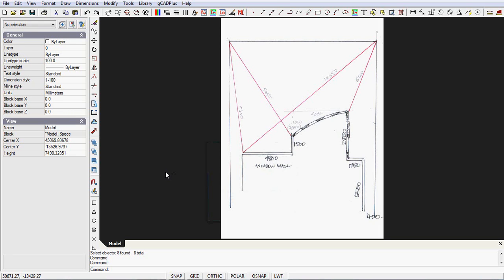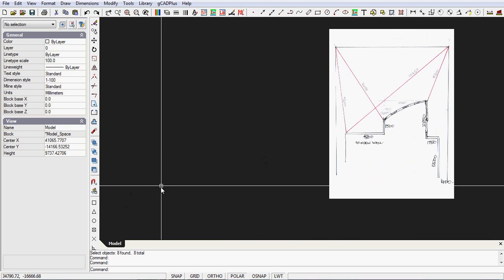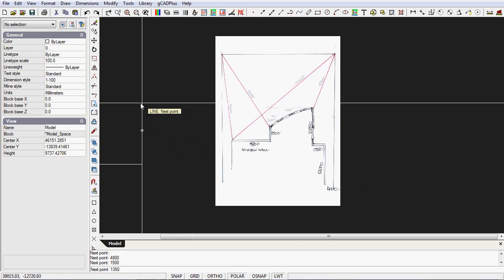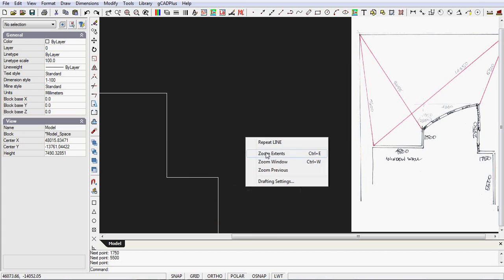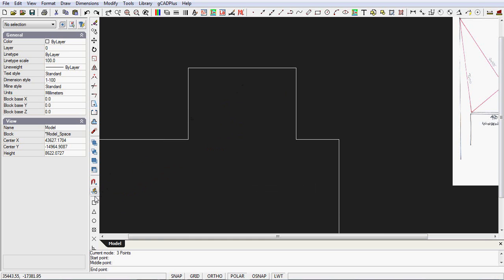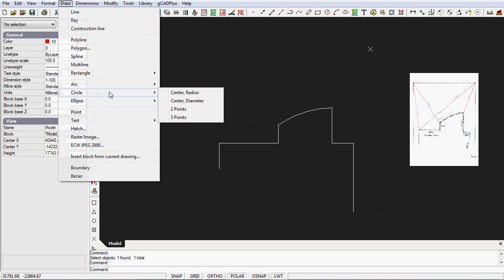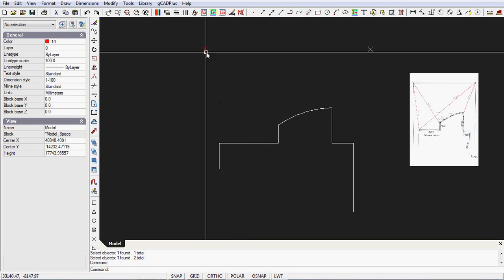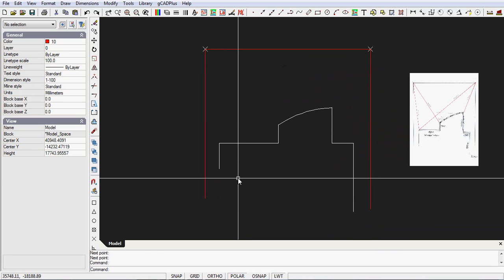Learning landscape CAD - Making base plan from mud map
Making base plan from mud map with GardenCAD Plus